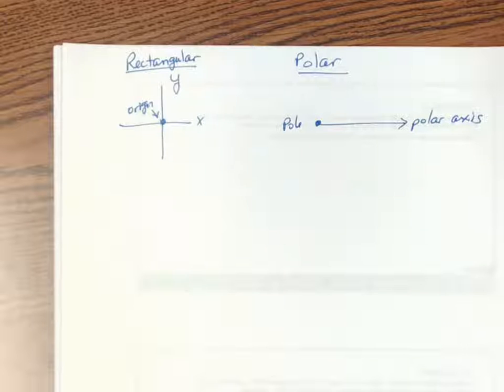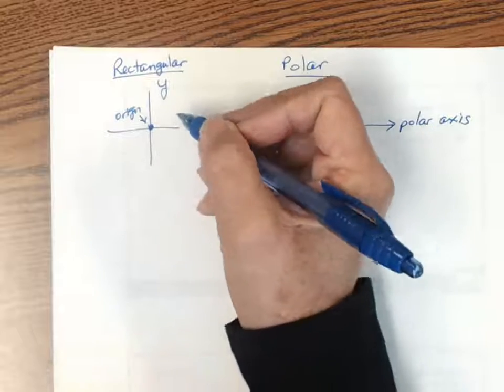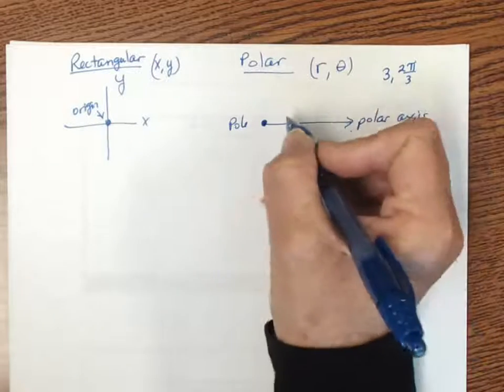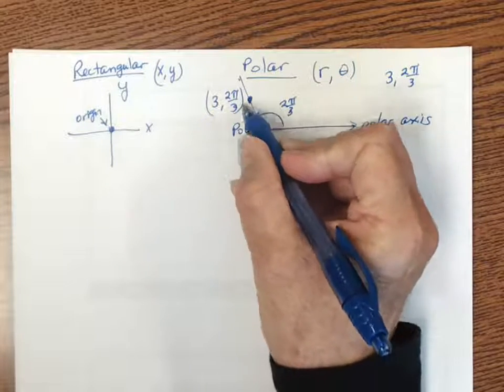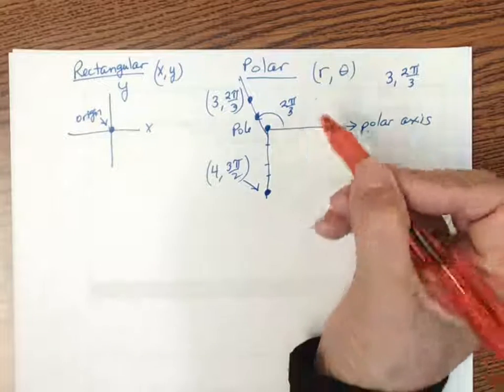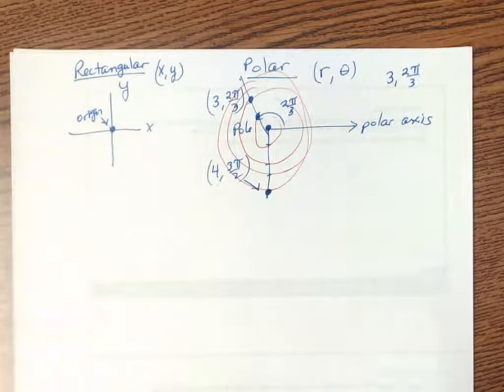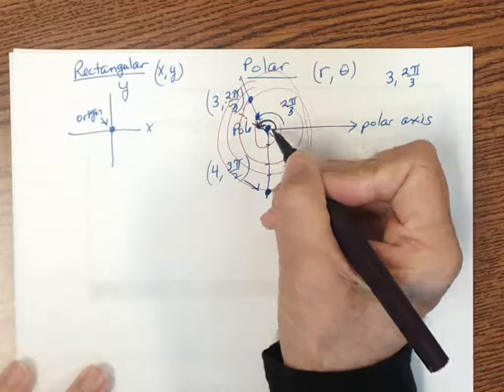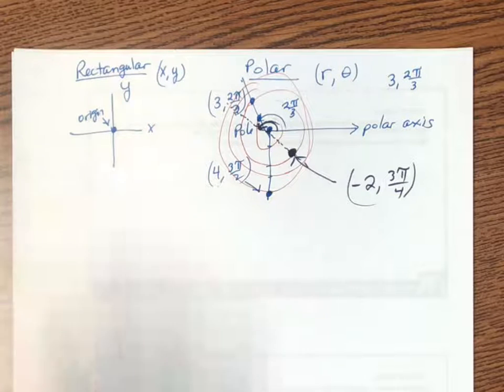PC Intro to Polar coordinates